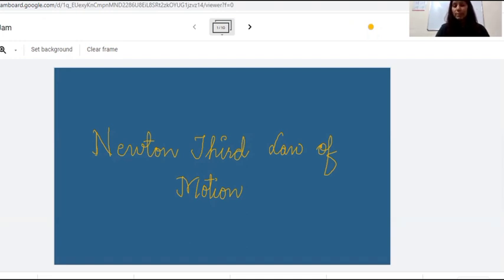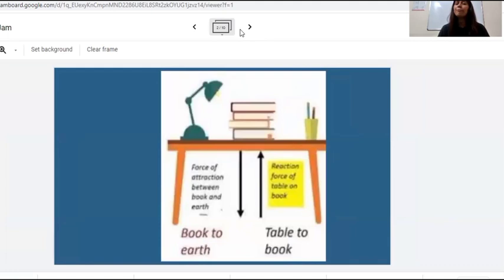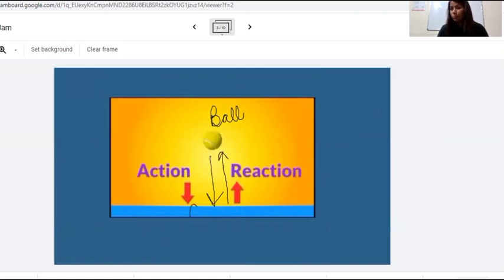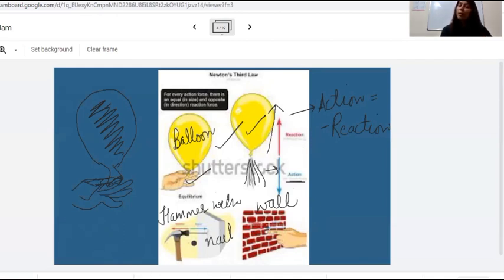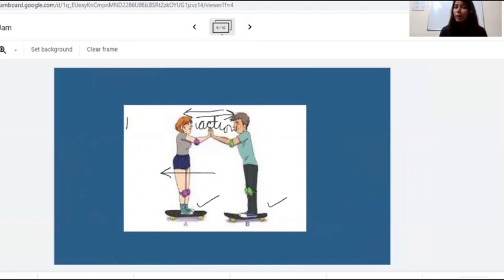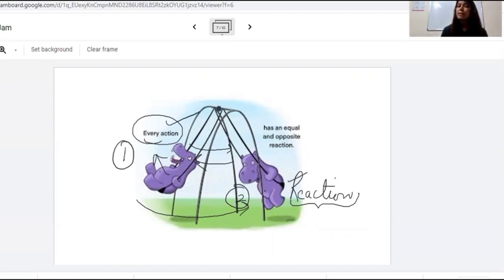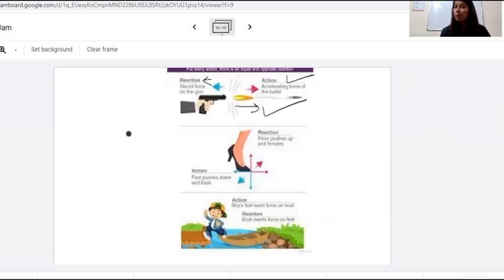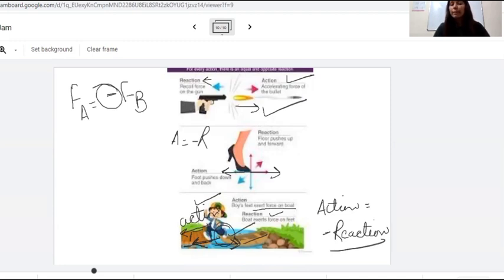Newton third law of motion| Ch 9| Class -9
In this video you will learn about Newton third law of motion.
you will learn about how action is equal and opposite to the reaction? Different applications and examples also explained in this video.